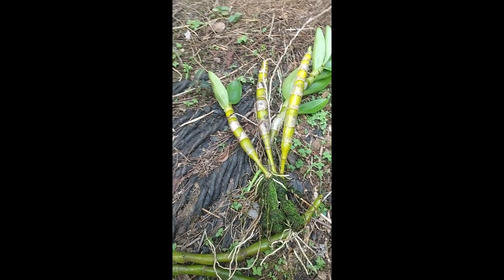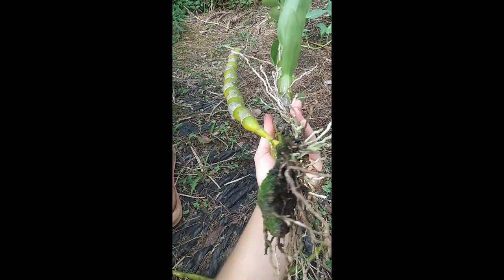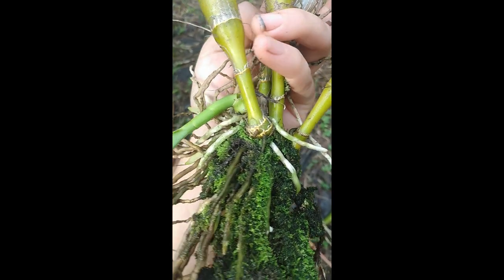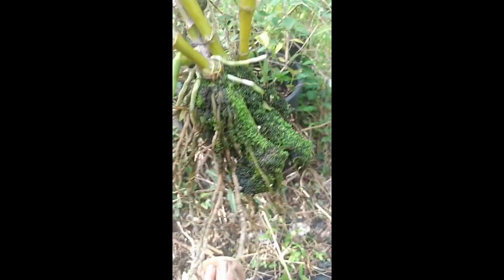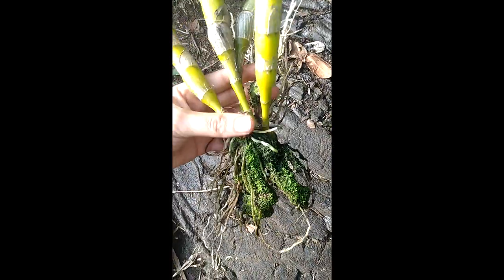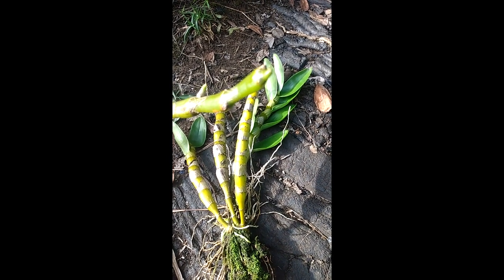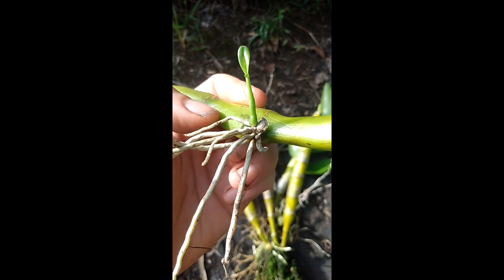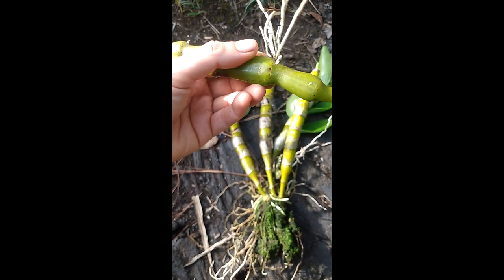get to know dendrobium orchids: anatomy, roots, pseudobulb, how to grow, propagation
join me as i take a look at the various parts of a dendrobium orchid and learn how they like to grow.